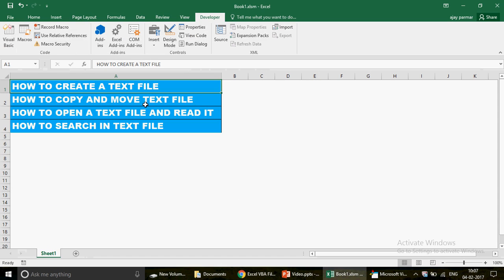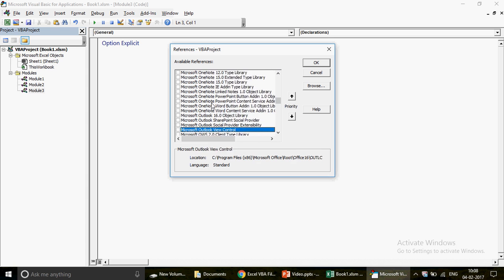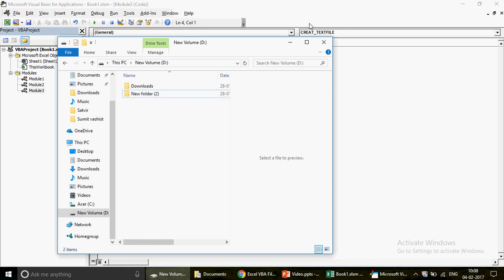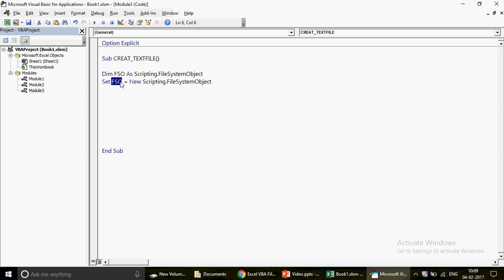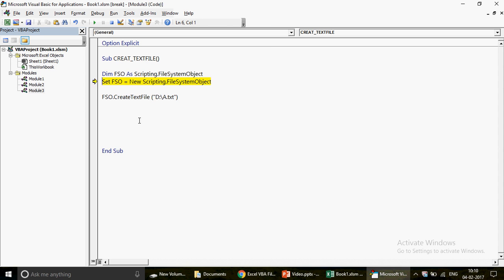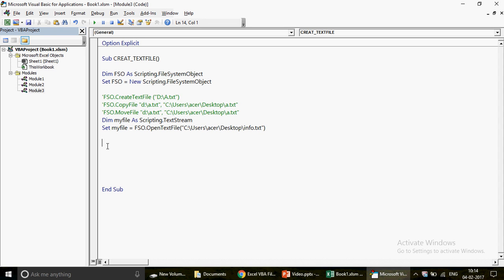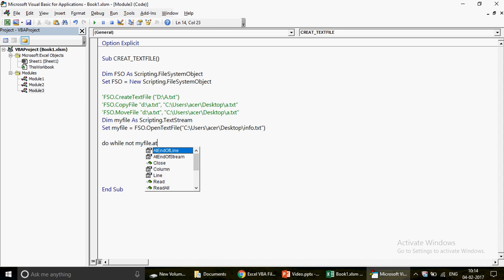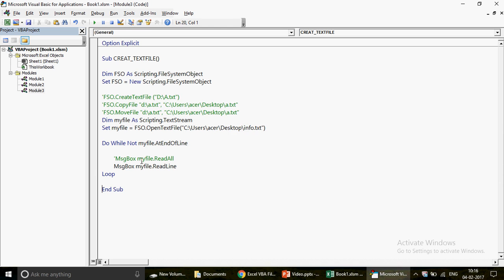Learn Excel - Video 324 - VBA - How to work with Text Files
How to deal with Text File using Excel VBA. How to open Text File and    edit them.